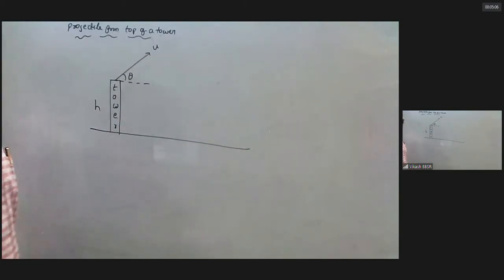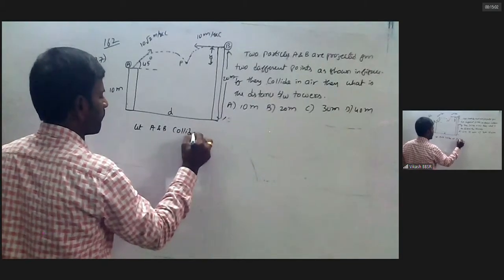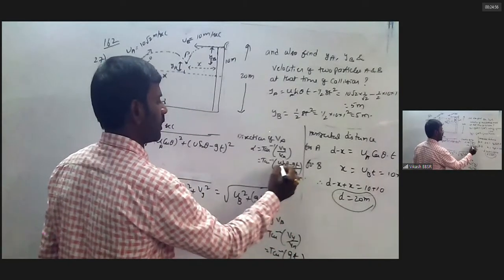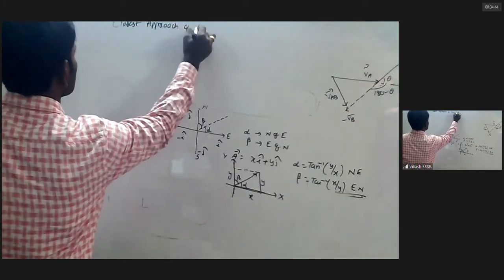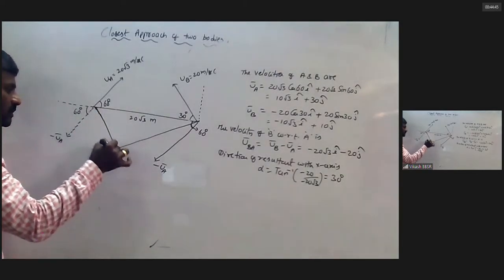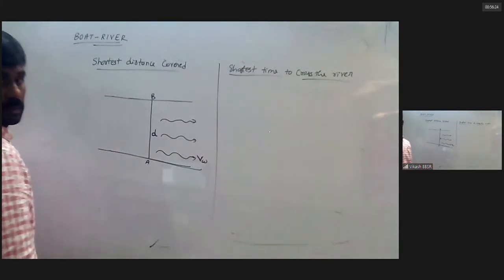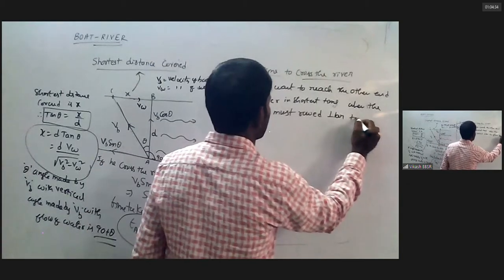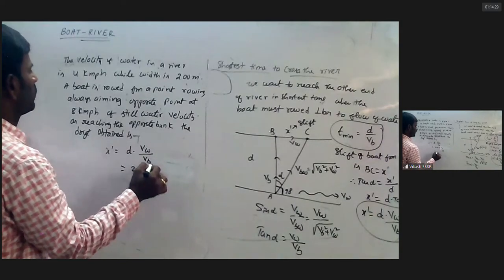Physics 03 09 2020 mrng Revision Series